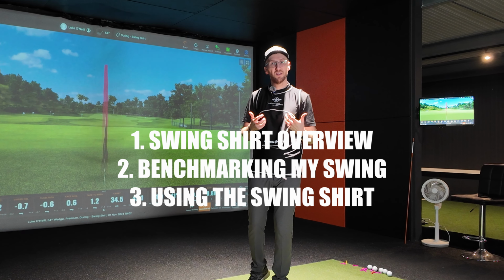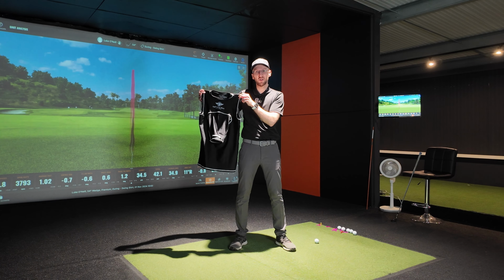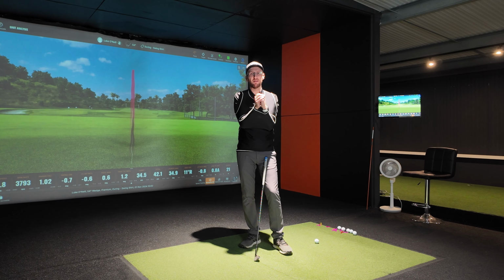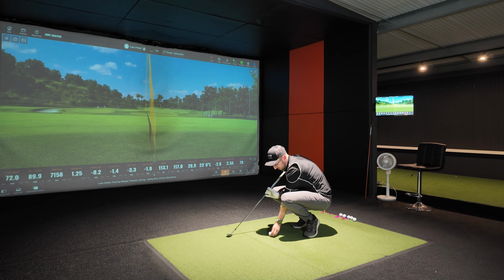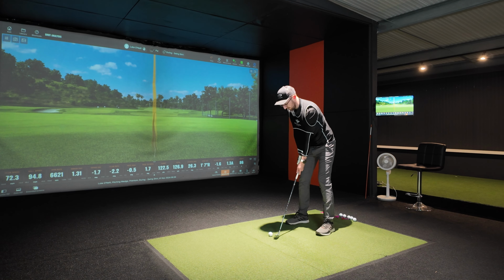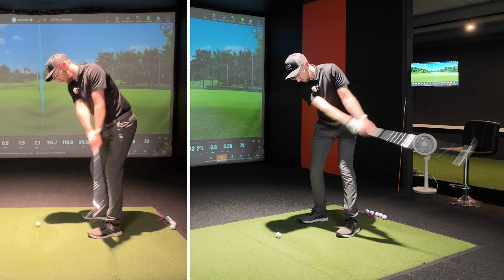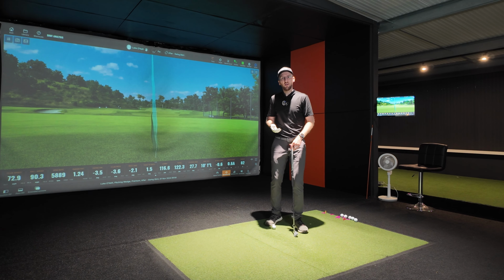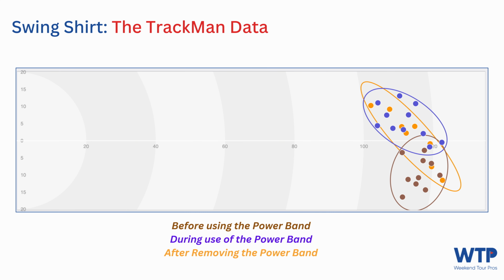SWING SHIRT GOLF TRAINING AID 2024 REVIEW! Could This Fix Your Golf Swing?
Join Luke at Weekend Tour Pros as he reviews the golf Swing Shirt, a unique training aid designed to help golfers to fix a variety of swing flaws. If you struggle with an arm swing, a lack of body connection, an overswing or issues with your trailing arm causing you to get steep and slice the golf ball, then this training aid could help you to fix those issues!

Luke starts the video by talking you through what you get with the Swing Shirt when you buy it, how much it costs and the different sizing options. Afterwards Luke shows you how to put on the Swing Shirt and demonstrates the different swing flaws it's designed to help fix.

Next up Luke hits shots using the Swing Shirt, talking you through how it feels and how it is changing his swing shot by shot. For each golf shot you'll see Luke's swing from two different angles and get his immediate feedback on how easy it is to get used to using this unique golf training aid.

After hitting a dozen shots, Luke removes the Swing Shirt and hits a second batch of shots to see if he's able to replicate and maintain the feels he had from using the golf Swing Shirt. Luke also shares how he would practice using the Swing Shirt in order to maximise its efficiency.

When he's finished hitting shots Luke gives you a quick run through of the TrackMan data to see the real impact of 20-30 minutes of using this golf training aid.

Luke ends the video by offering you his concluding thoughts and some considerations before you go out and buy this cool golf training aid!

VIDEO CONTENTS:
0:00 - Introduction to the Swing Shirt
1:31 - What is the Swing Shirt and How Much Does it Cost?
4:25 - Testing the Swing Shirt
8:56 - Can I Replicate the Swing Shirt Feels After Removing It?
10:51 - Feel vs. Real - Checking the TrackMan Data
12:39 - Should You Buy the Golf Swing Shirt?

Enjoying the content? Don't miss out on any of my exciting golf adventures:

If you're loving the videos, show some love by giving them a thumbs up 👍 and dropping a comment. Your feedback fuels my passion for creating relatable golf content.

** FOLLOW THE JOURNEY ON SOCIAL 🌐 **

I would like to extend my sincere gratitude to City Golf for allowing me to film in their fitting bay.